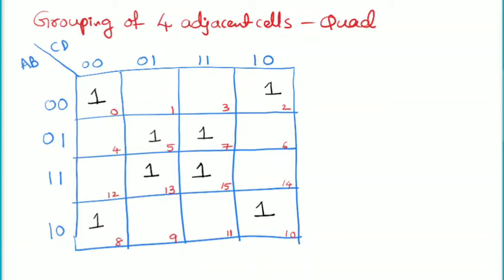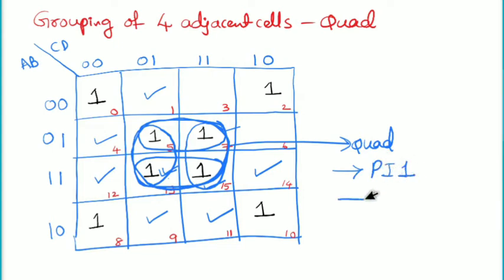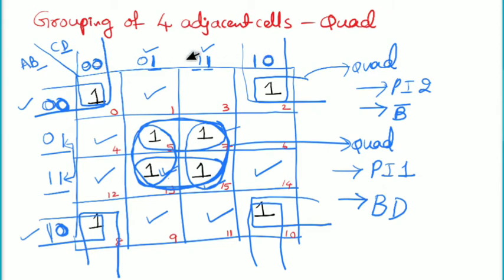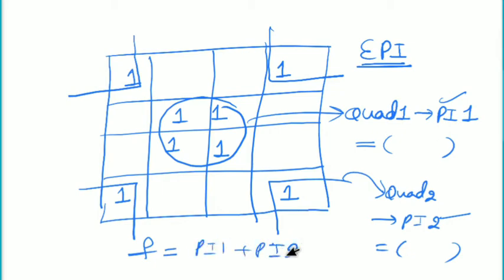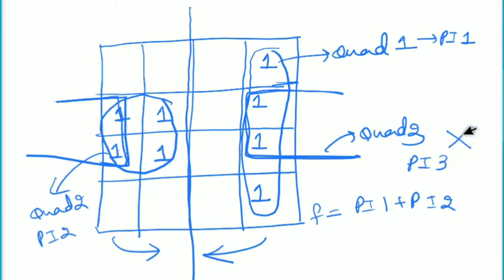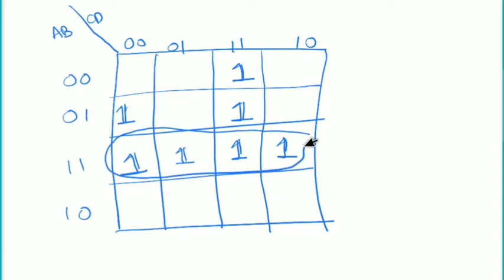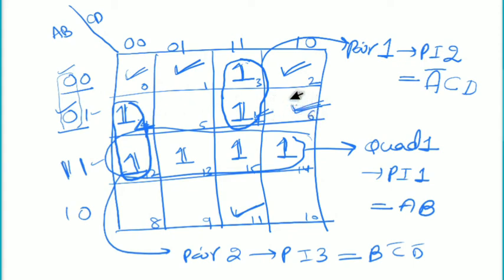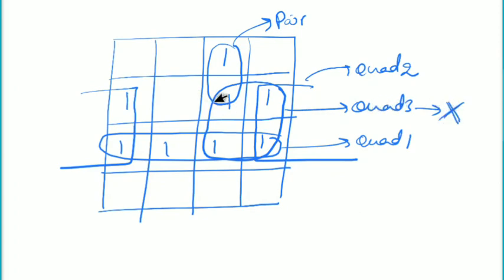Grouping of 4 adjacent cells | Quads in k-map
In this video, I have explained few examples to identify quads